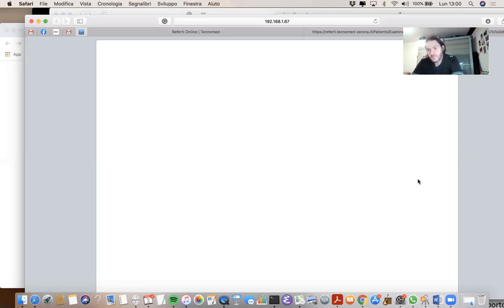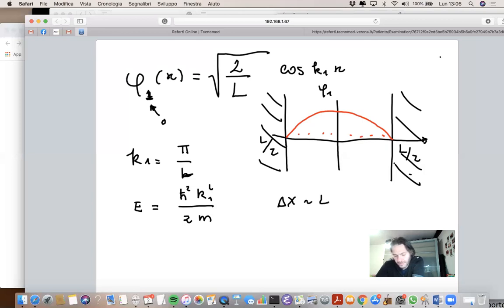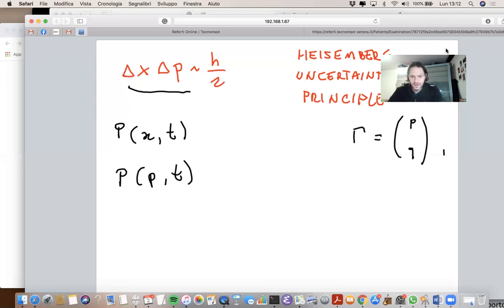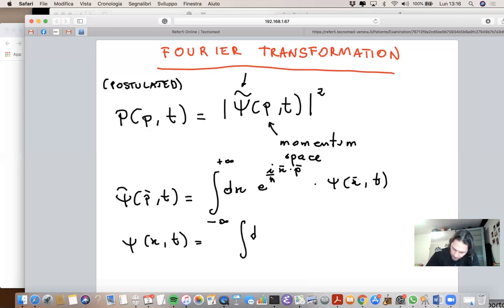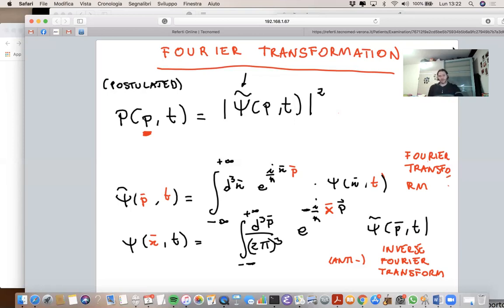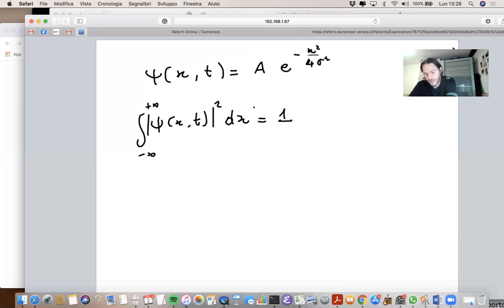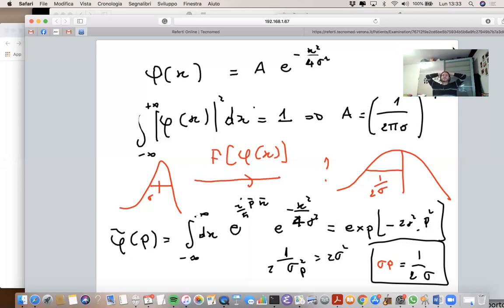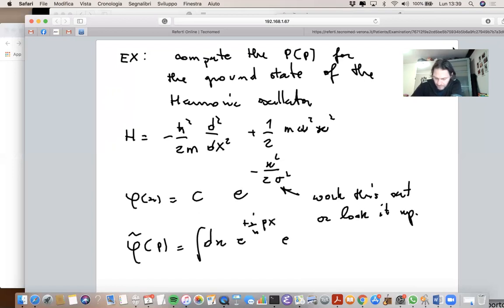Quantum mechanics for computational biologists: Lecture 16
Wavefunction in momentum representation. Fourier transformation